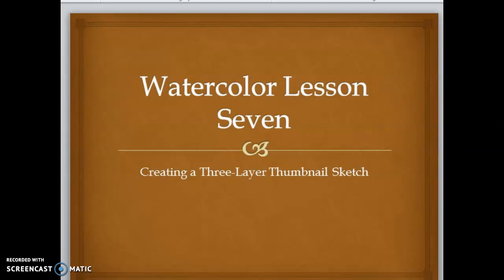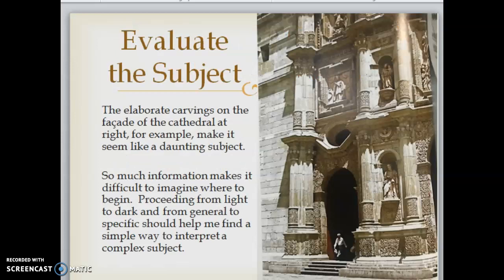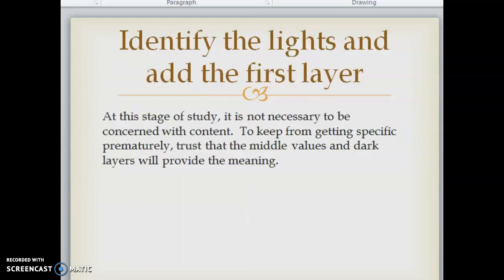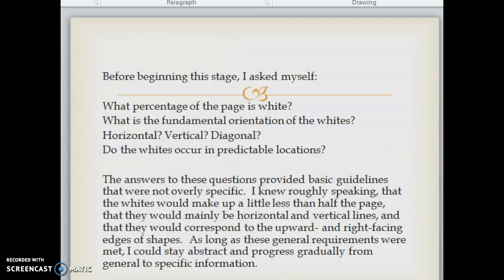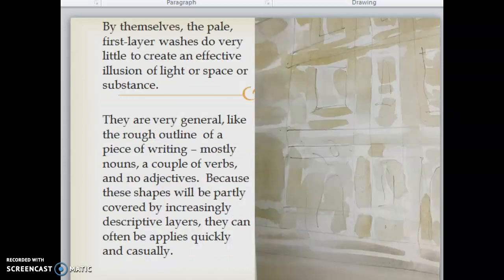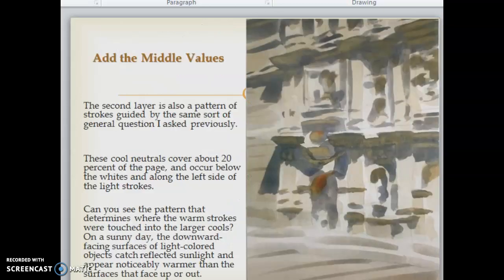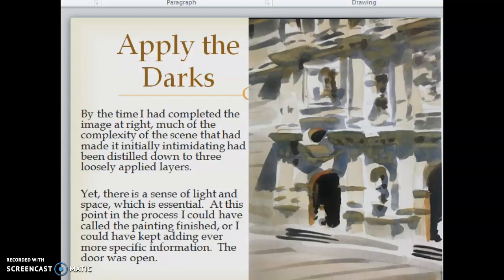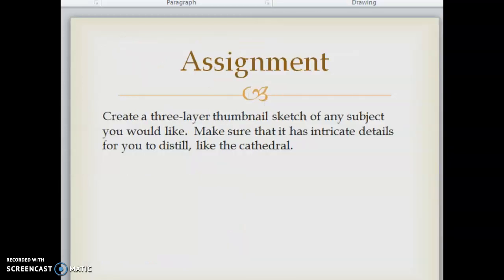Watercolor Lesson Seven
Watercolor Lesson Seven, Three Layer Thumbnail Sketch